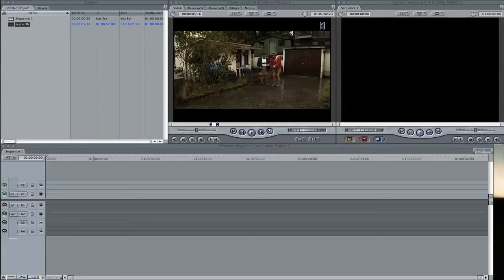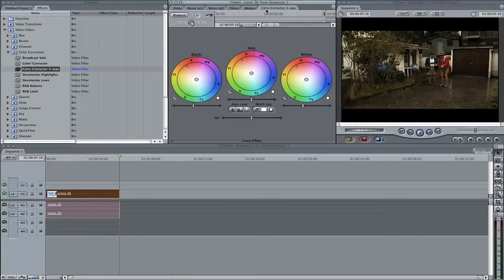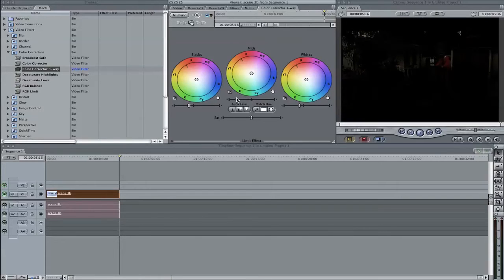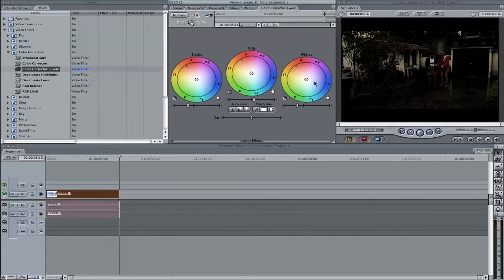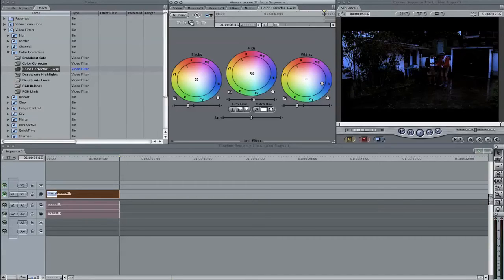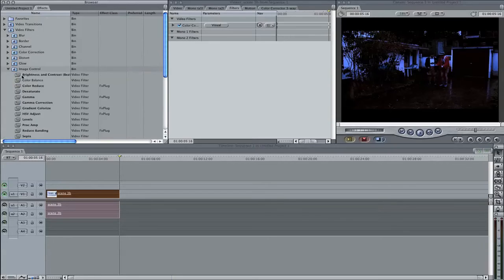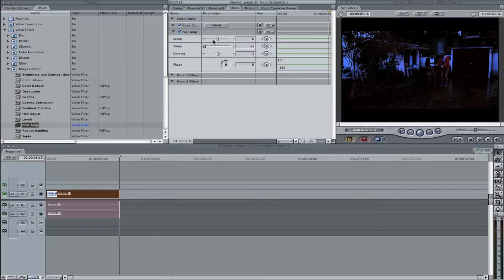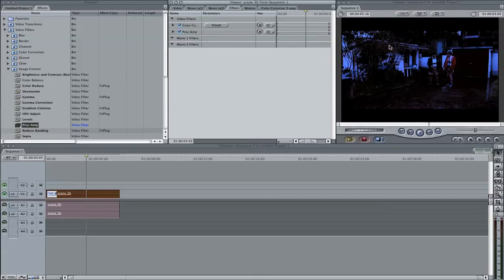Final Cut Pro Tutorial - Day to Night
🎬 Master Filmmaking, Video Editing, & VFX in One Bundle! Normally this is done with a filter. This technique is called "Nuit Americaine", but you can also do it in post production.